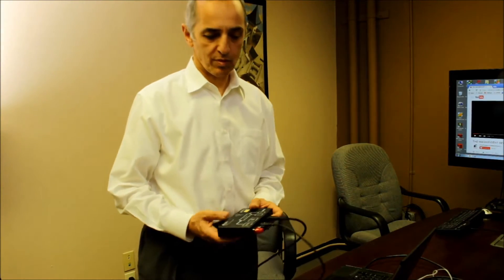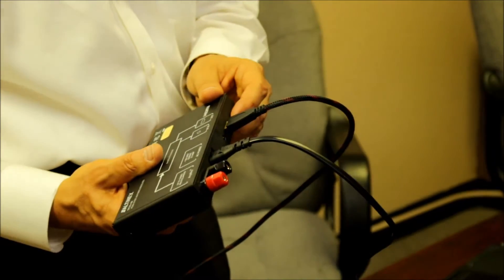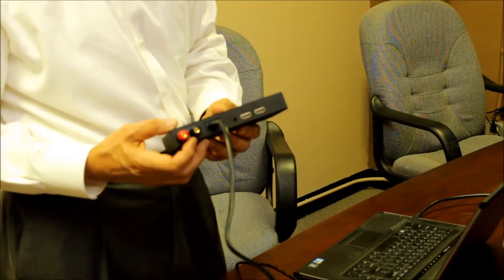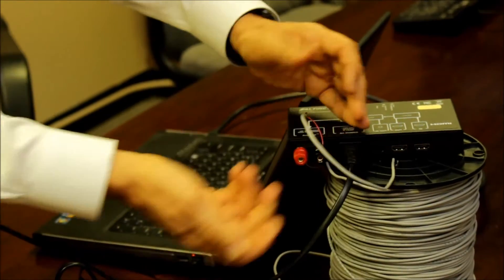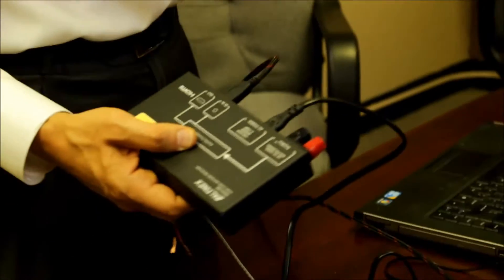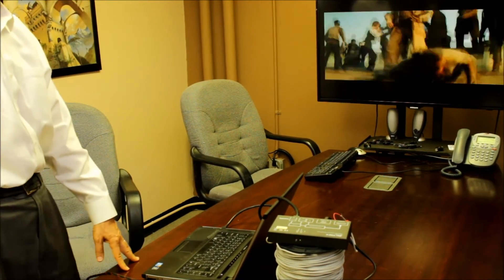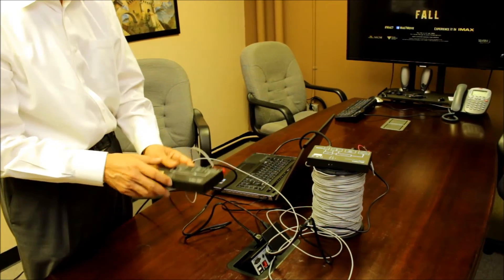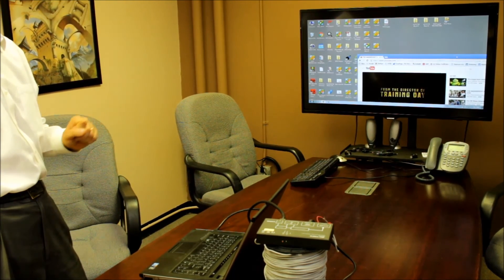Anywire™ Demonstration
President and CEO Jack Gershfeld introduces and demonstrates the new Anywire system from Altinex: a transmitter and receiver that can transmit HDMI signal over any type of wire.